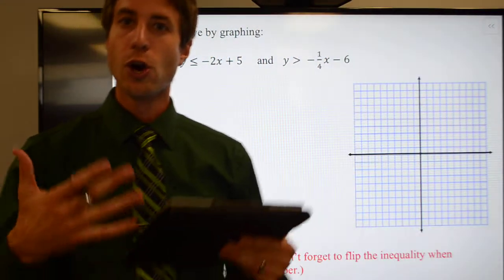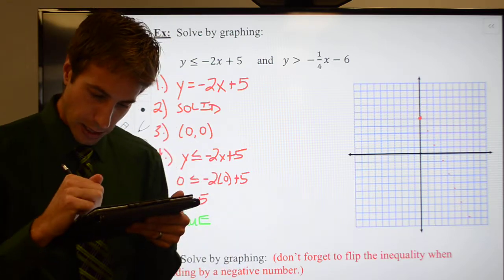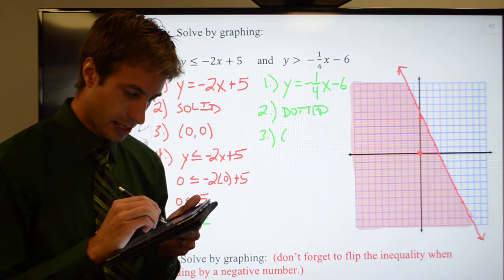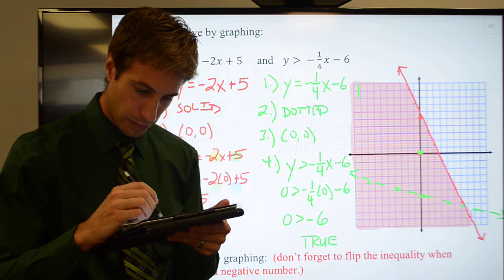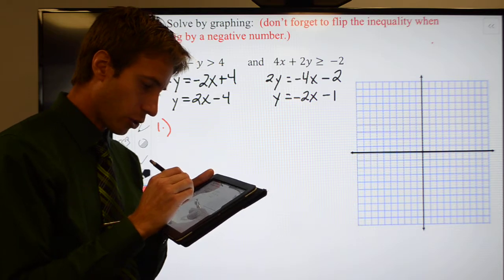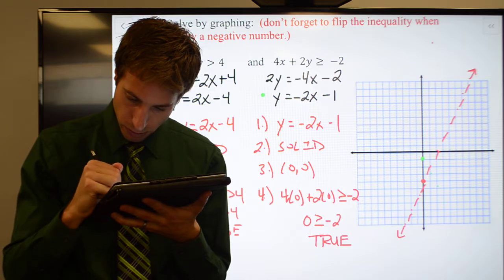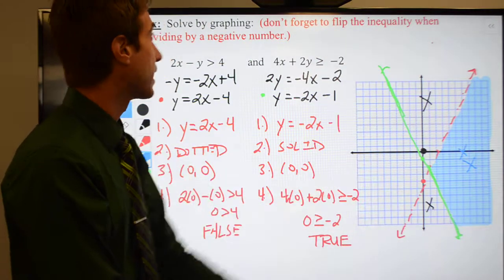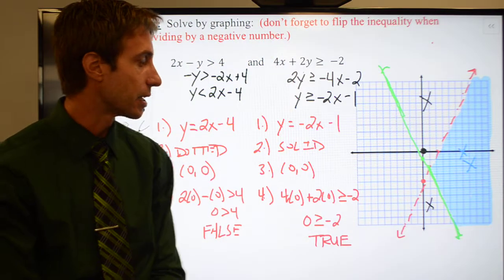Solving Systems of Inequalities Part 3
Chapter 3 Section 2 Solving Systems of Inequalities